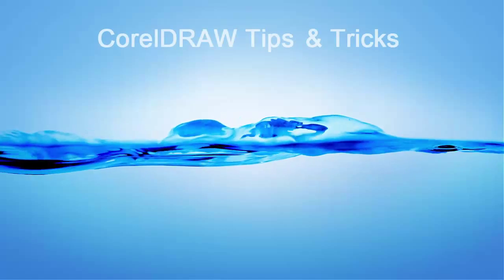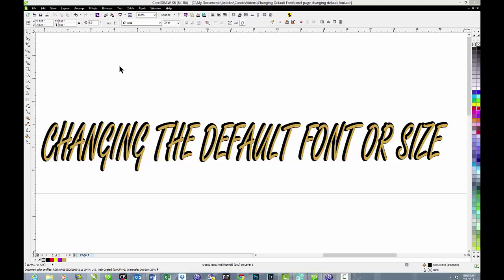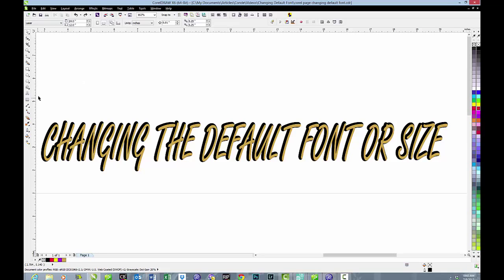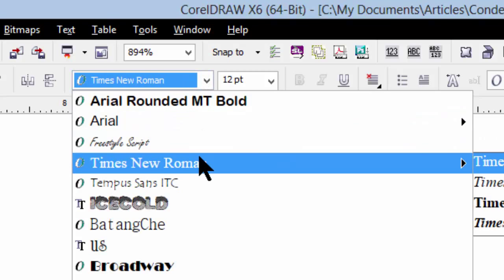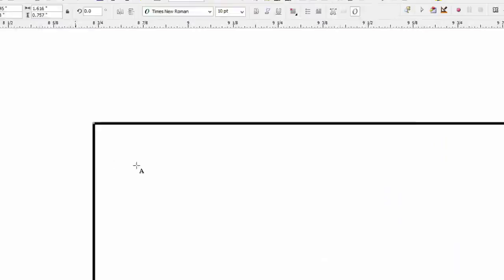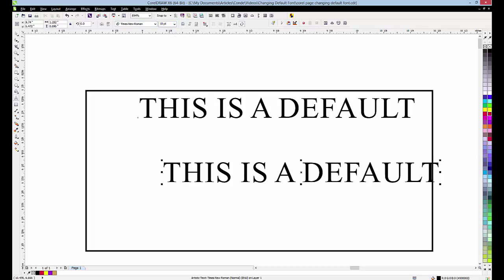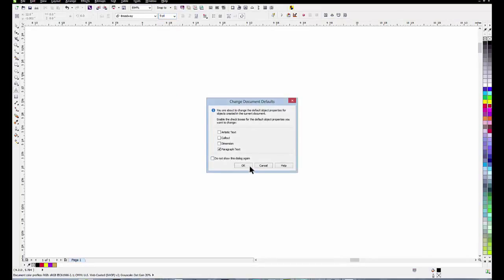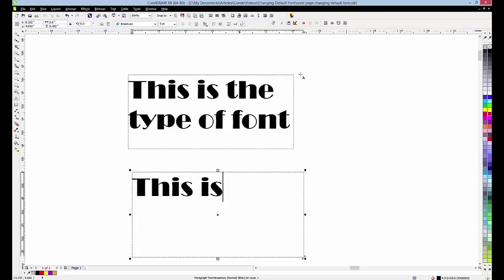Corel Dye Sub Tips: Changing the Default Text Style and Size in Corel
CorelDRAW Tips & Tricks by Conde Systems Tech Support Blogger Steve Spence shows how to change the default font - text style and size in CorelDRAW when preparing your image for digital imprinting with heat transfer or dye sublimation. This will work with almost any newer version of Corel. Graphic programs are essential to the imaged products industry and working with tools like Corel make the work easier and fun! Contact conde.com or call for information about working with personalized and imaged products created by dye sublimation and heat transfer applications.

Be sure to check out the accompanying blogpost!